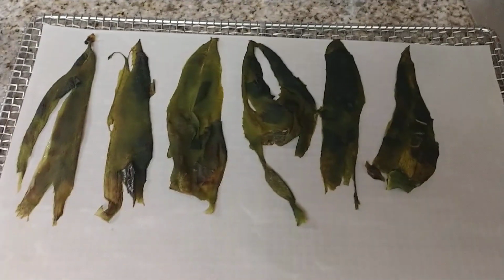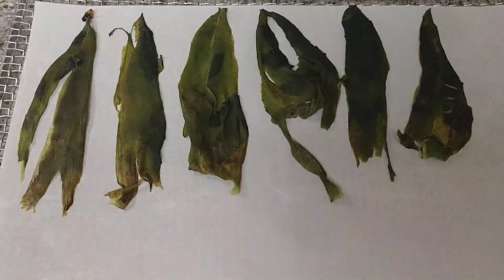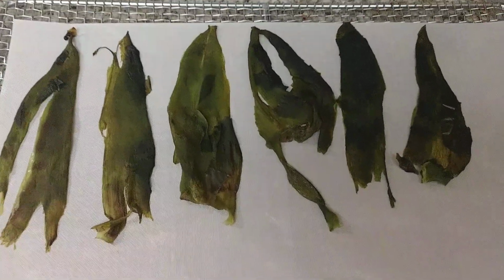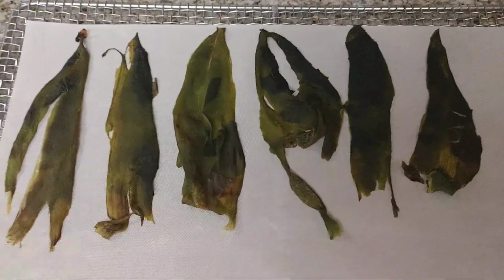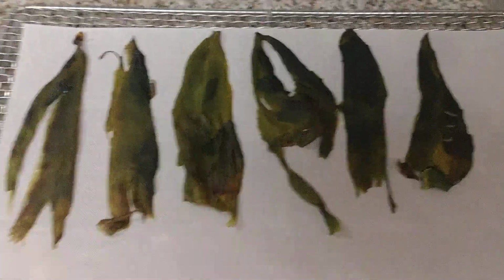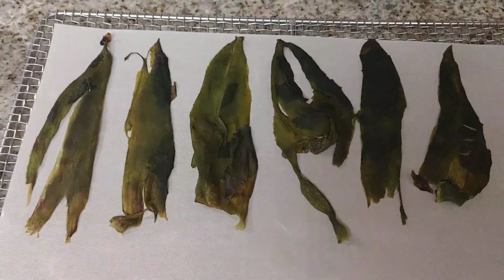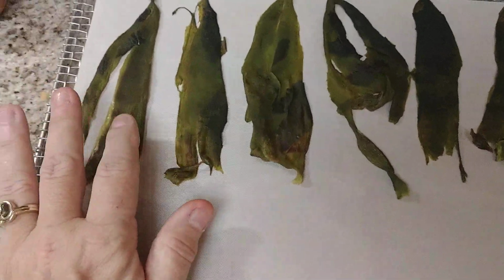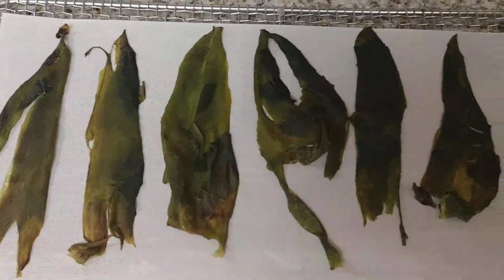Dehydrating Poblano Peppers in the Excalibur Dehydrator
You have all seen my new channel grow to over 3400 subscribers now, Help me to give better quality videos, with better equipment for Canning and dehydrating, food to Can and Jars. Everything adds up very quickly and every $1 will be going back into giving the very BEST tutorials that I can for each of my viewers!
Thank you!  This is an exciting new adventure that has VERY quickly taken off for me.  I've been asked through the years to teach one on one and this is my way of being able to teach EVERYONE that wants to learn!  I will be taking requests for canning certain items or recipes so please comment and let me know what YOU would like to see me  Can up!